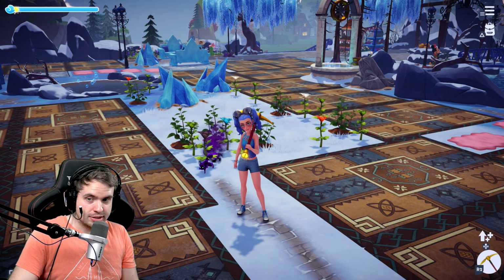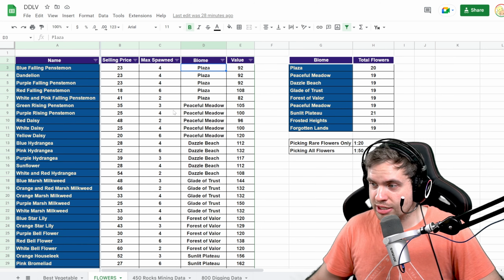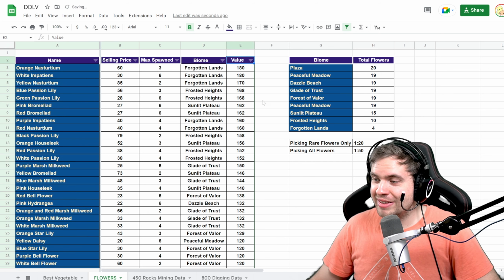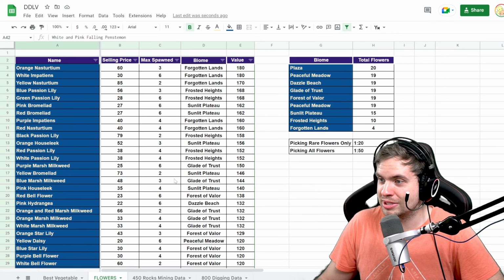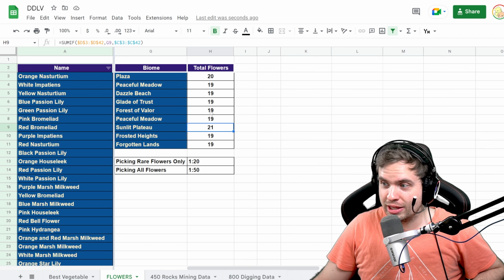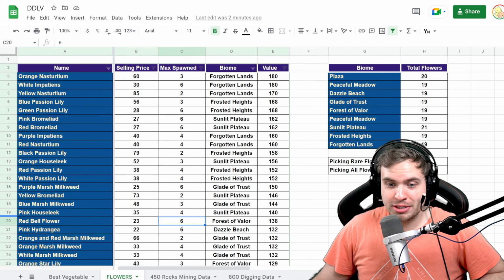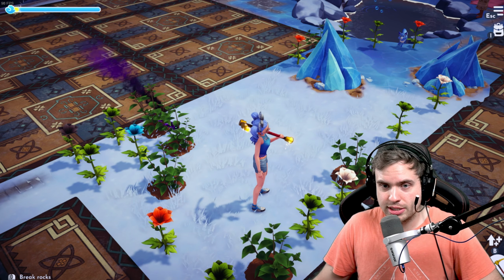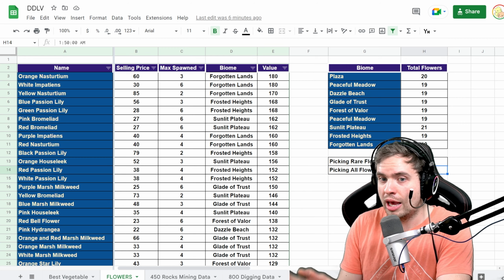DISNEY Dreamlight Valley. Flowers Spawning Explained. Fastest Way to Get RARE Flowers.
Flowers spawning mechanics and how to improve flower generation in DISNEY Dreamlight Valley. Flowers respawn time, how do flowers work and how to get the rare flowers in DISNEY Dreamlight Valley. Black passion Lily and other hard to get flowers to craft balloon arch.